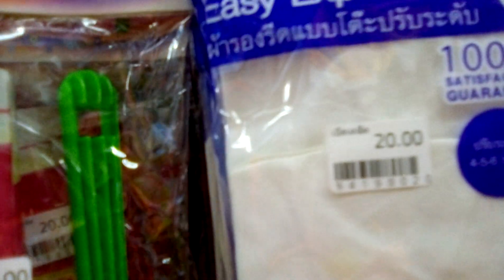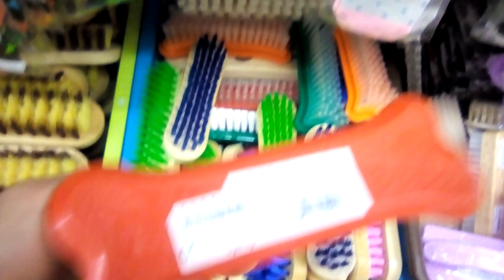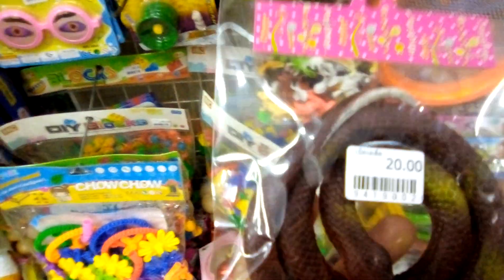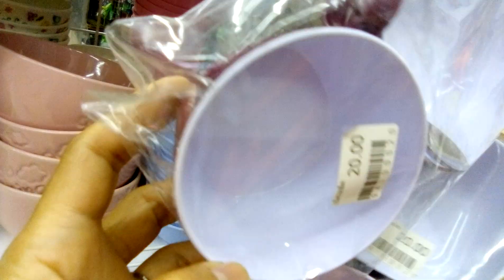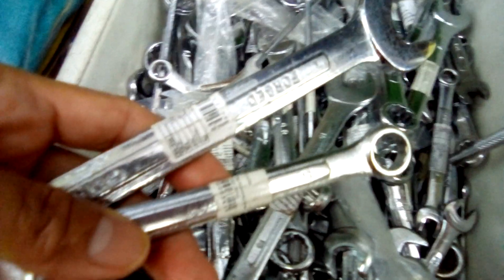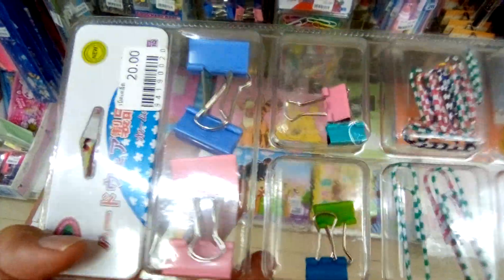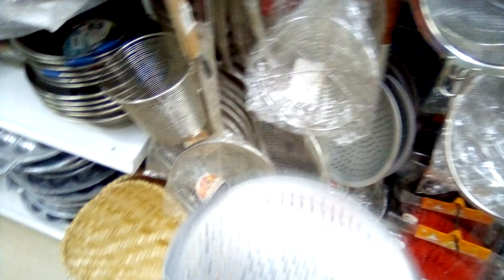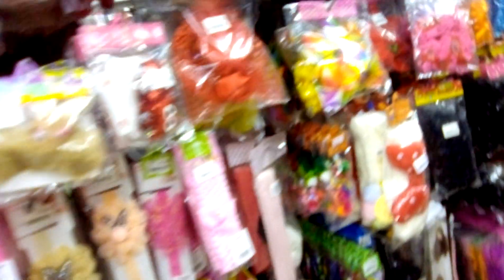The cheapest store in Thailand: The 20 Baht store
This Twenty Baht Store is the cheapest store all over Thailand. All items sold inside this establishment costs only twenty Baht.